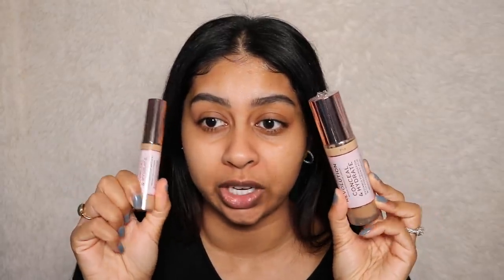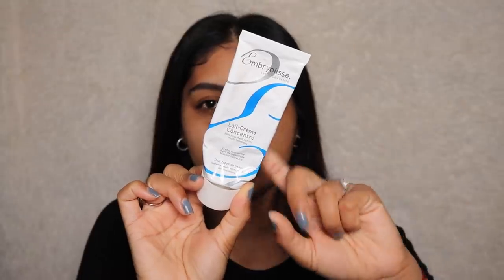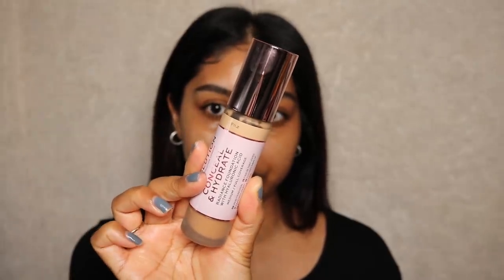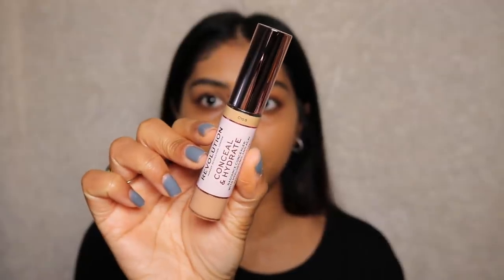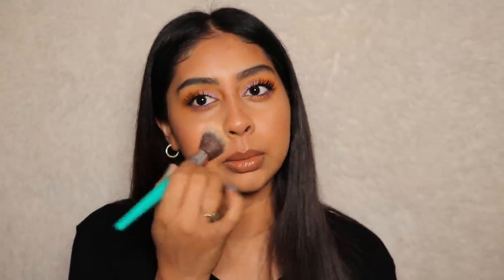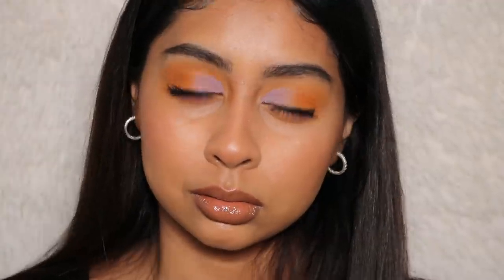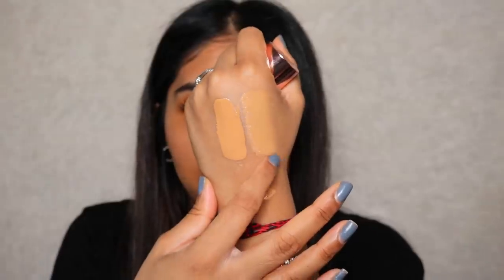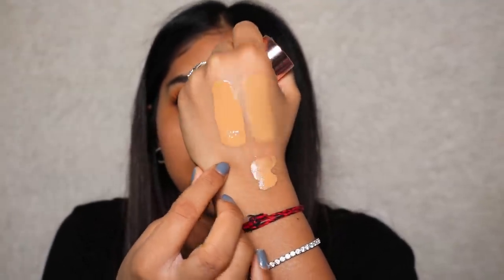REVOLUTION CONCEAL & HYDRATE FOUNDATION & CONCEALER REVIEW | 9 HOUR WEAR TEST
Conceal & Hydrate Foundation F11.2